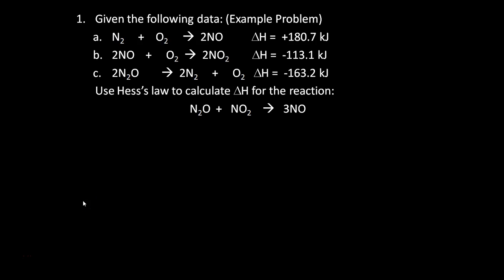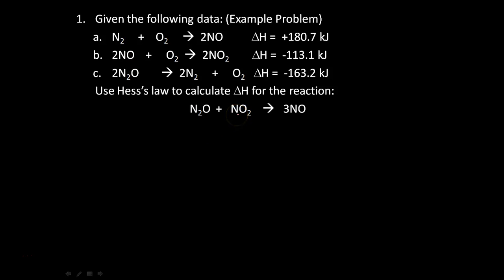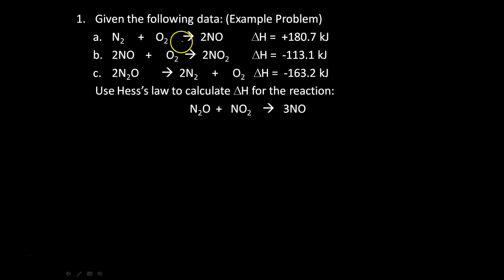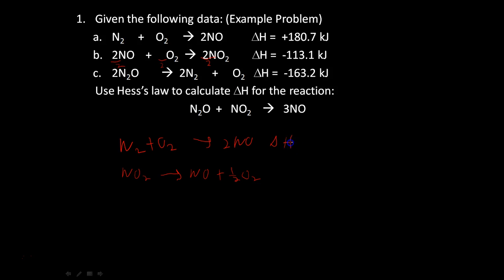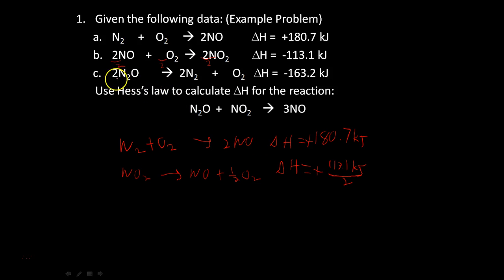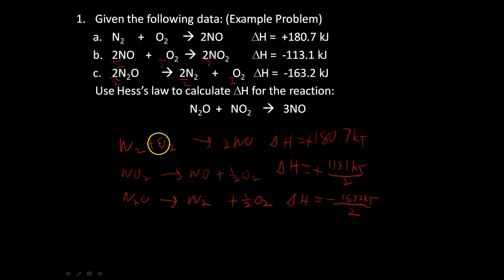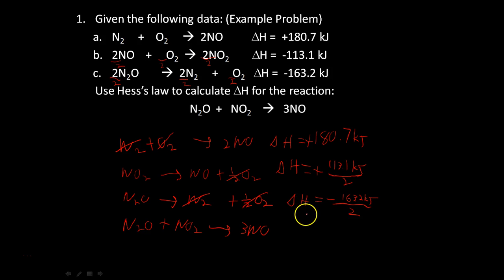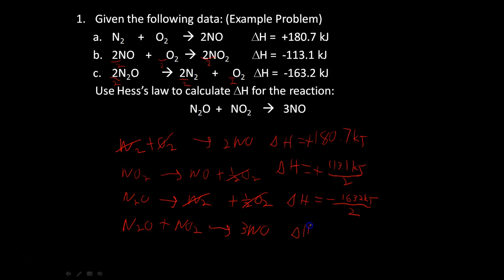EP Hess's Law